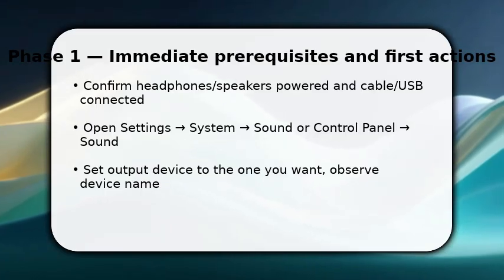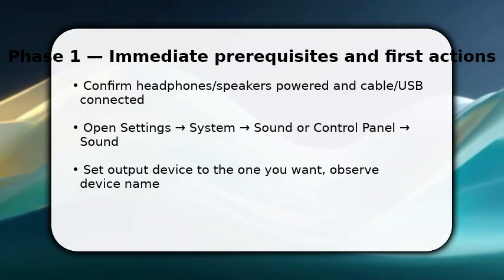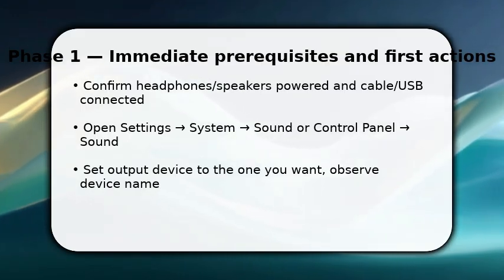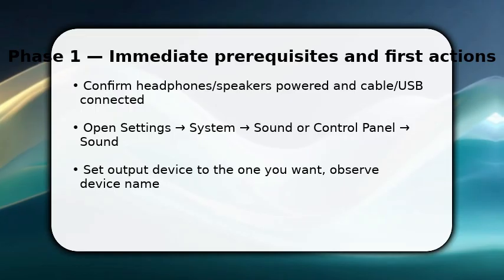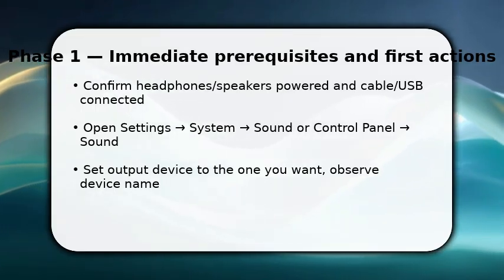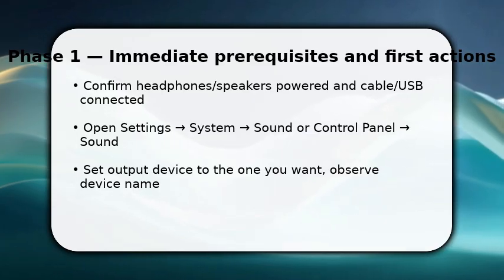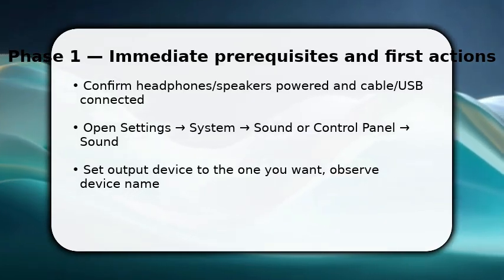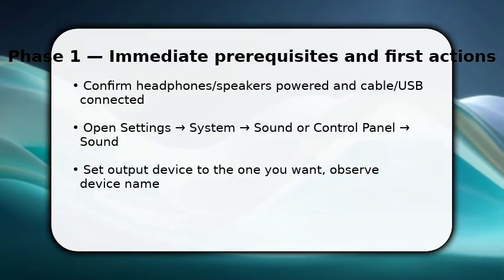How to Get Audio Device Back on Computer - Step by Step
How to Get Audio Device Back on Computer - Step by Step | 🔒 Surfshark VPN Deal — Stay private and secure. $1.99/mo + 3 Months Free ▸

Learn the essential steps to restore your computer' extraneous audio device. This video guides you through a systematic process, ensuring that even if an unexpected issue occurs with external sound equipment connected via USB or Bluetooth on Windows and macOS systems.

restore lost microphone, external speakers not working, fix audio device connection issues, how to get mic back on computer, reconnect external sound card, audio troubleshooting guide for Windows and macOS, step-by-step restore lost headphones or speaker setup